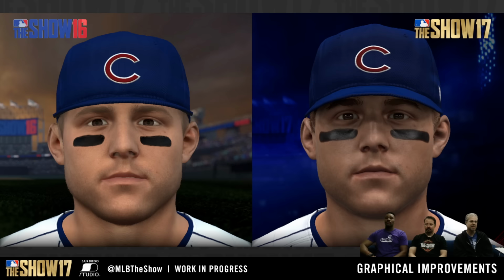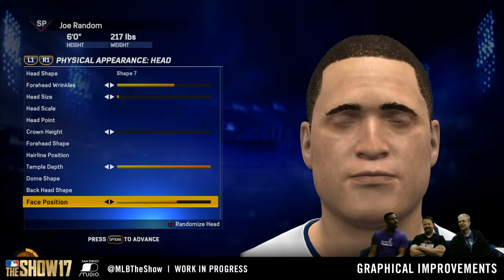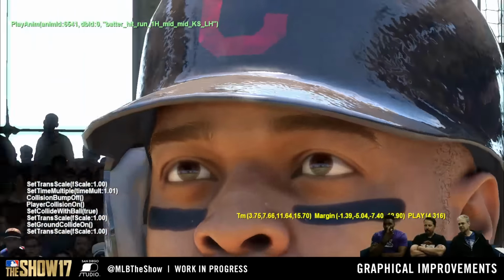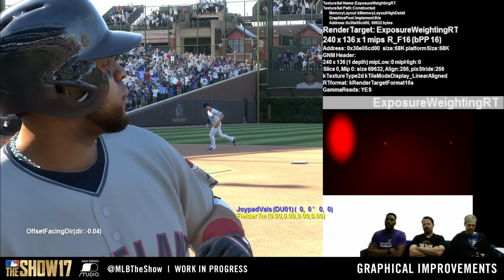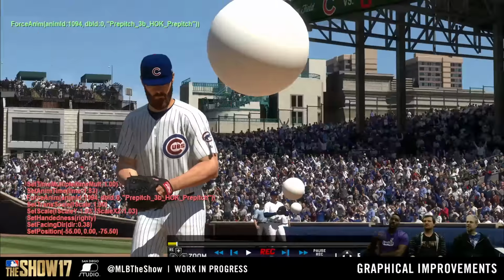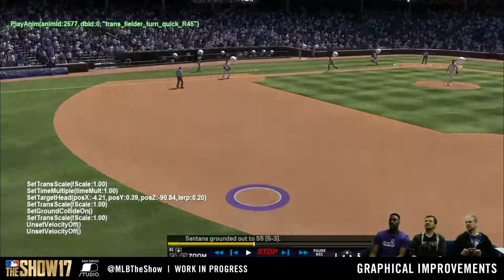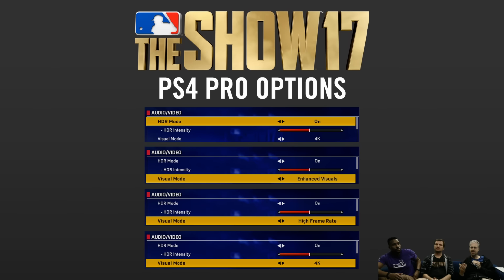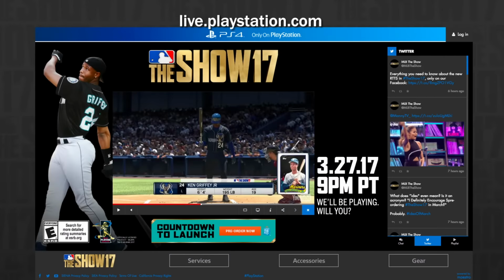Graphical Improvements [3.16.17]